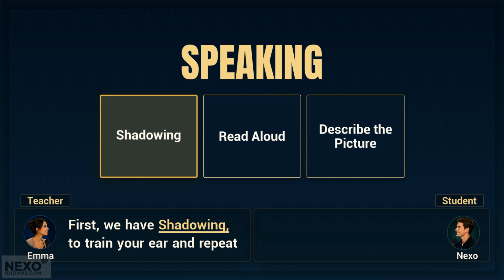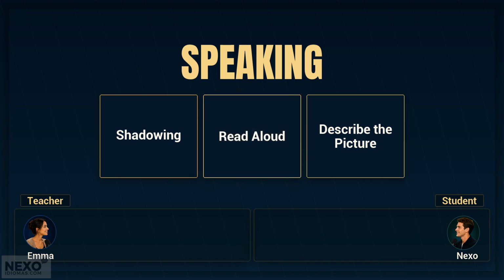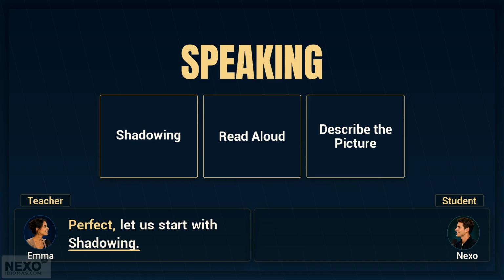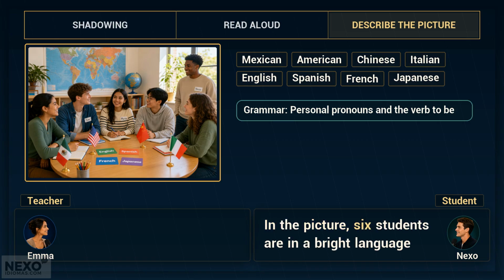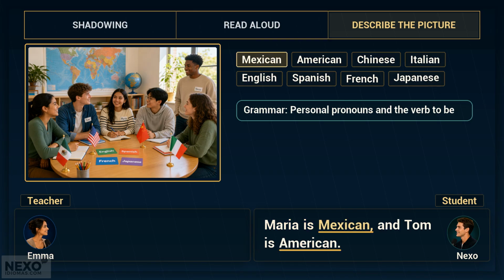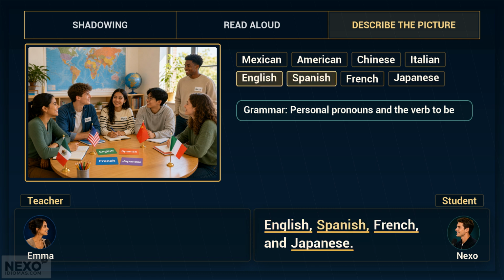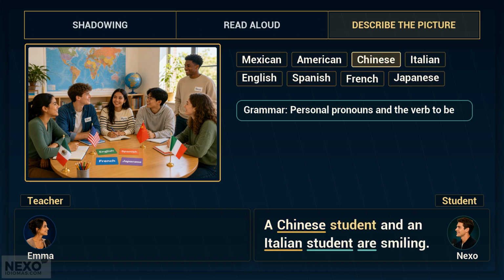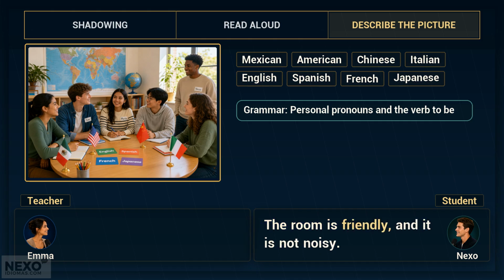A1 U5.3 | Languages & Nationalities in English | Speaking Practice | Complete English Course - A1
Practise vocabulary for languages and nationalities in this A1 English speaking lesson for beginners.

2️⃣ INTERACTIVE LANGUAGE LEARNING APP

In this lesson, you will improve your English speaking through different activities designed to help you use basic vocabulary for languages and nationalities in simple, everyday conversations.

During this English speaking practice lesson, you will use common words for languages and nationalities, such as English, Spanish, French, British, Spanish, and French.

You will also practise using this vocabulary in simple sentences and questions to say what language you speak, ask what language another person speaks, and talk about your nationality.

The lesson includes different speaking activities that will help you repeat useful vocabulary, complete sentences, answer simple questions, create your own sentences, and practise short real-life conversations. These activities will help you speak more naturally, improve your pronunciation, and build confidence when communicating in English.

This lesson is perfect for A1 English learners who want to practise speaking English, improve their pronunciation, and use basic vocabulary for languages and nationalities in real-life situations.

You will practise:

- Common languages in English
- Nationalities in English
- The difference between languages and nationalities
- Saying what language you speak
- Talking about your nationality
- Asking simple questions about languages and nationalities
- Different English speaking activities
- Repeating useful words and expressions

0:00 Intro
1:01 Shadowing
3:49 Read Aloud
4:56 Describe the Picture